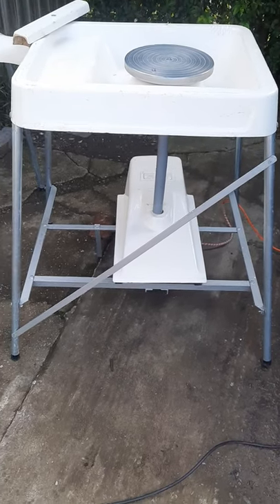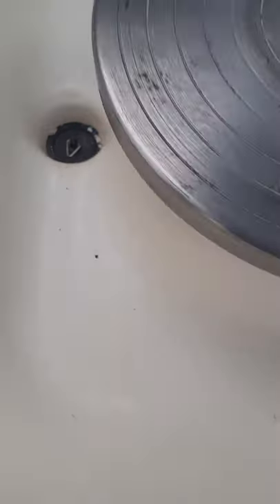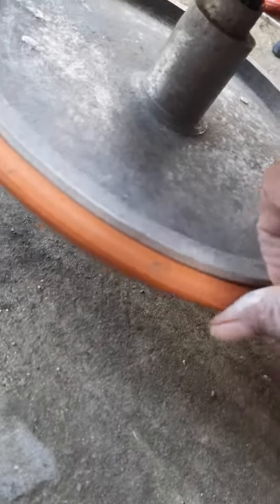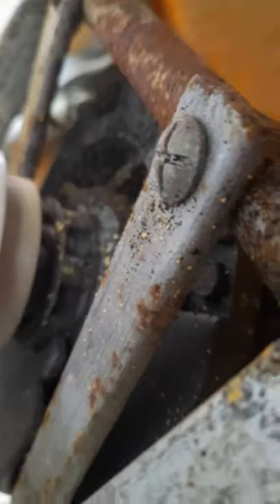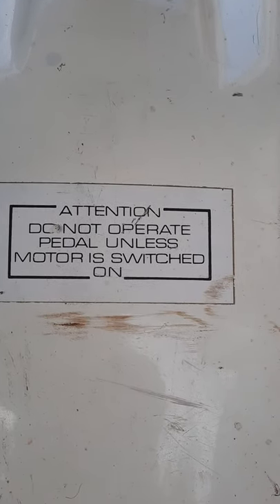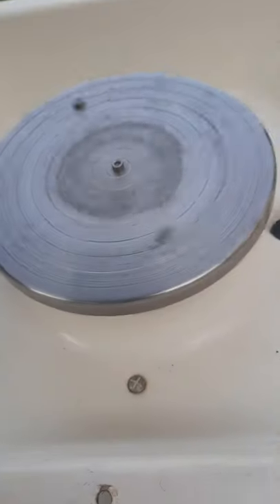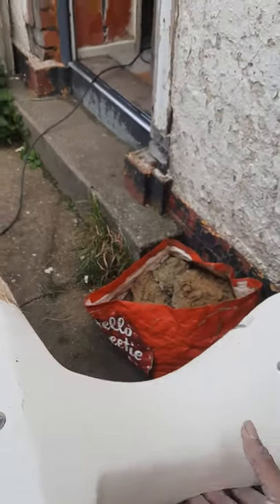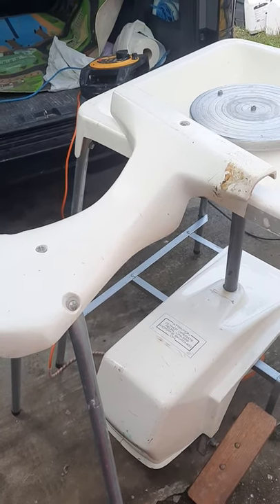pottersmate electric pottery wheel.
hello again everyone .here's a video of the pottersmate electric pottery wheel.  I've tried to show you how it works etc in this video. hope this video helps to see how it is working   many thanksfor watching. polwarepottery.